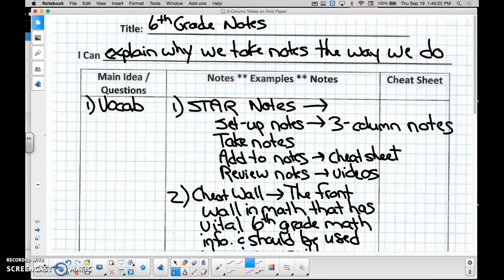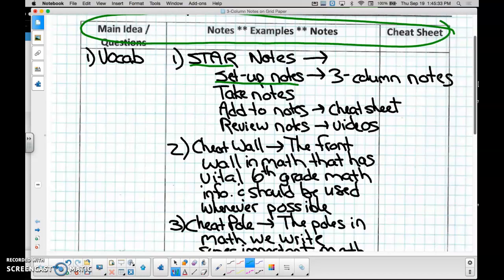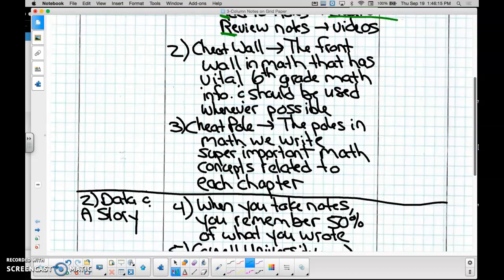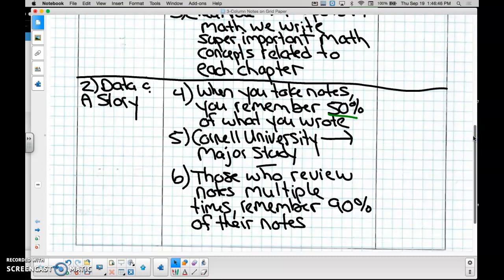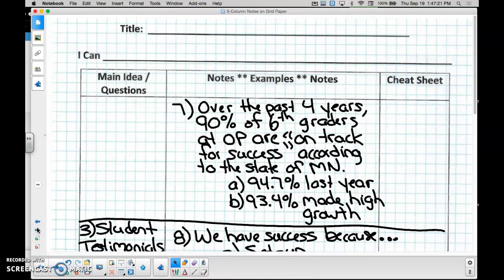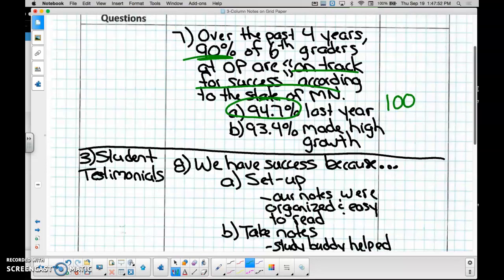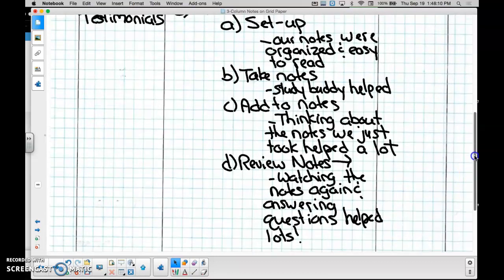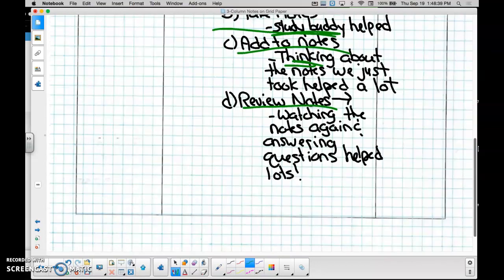6th Grade Notes - Block 3